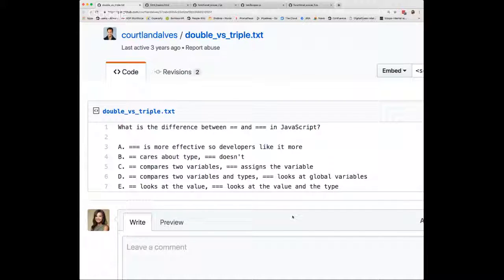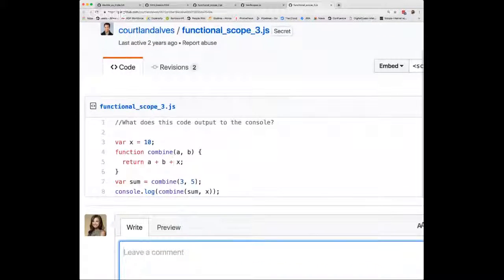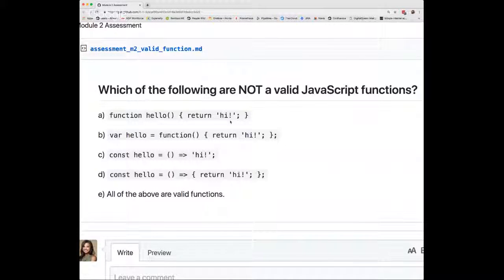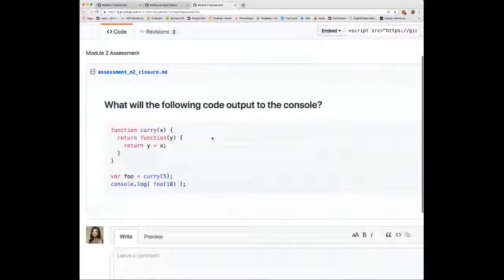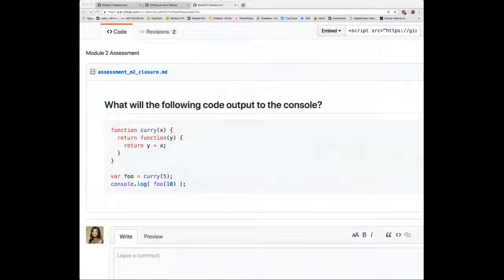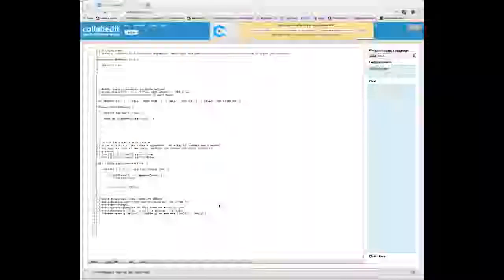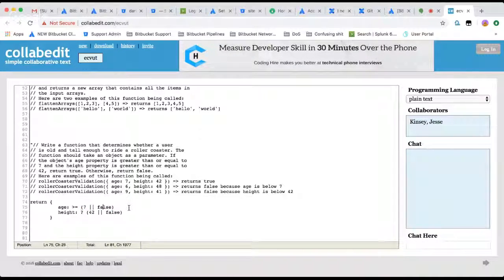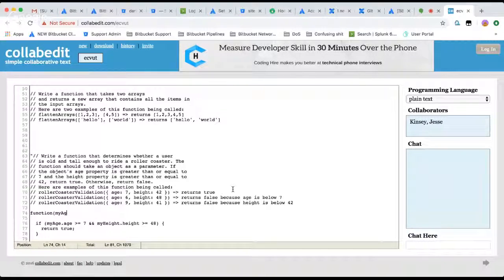Jesse FPF Assessment